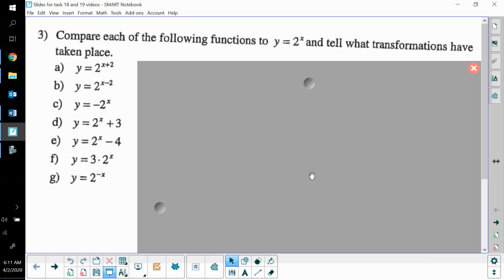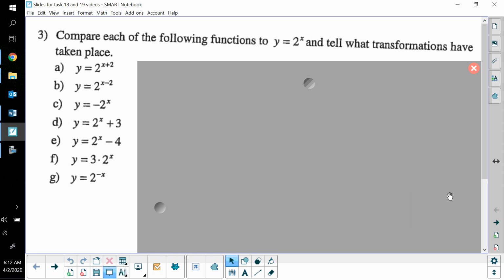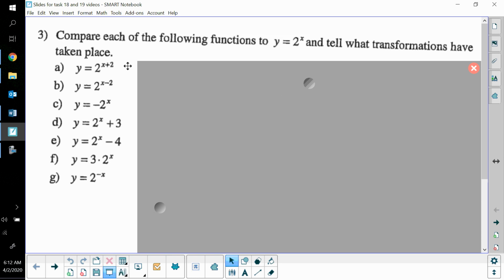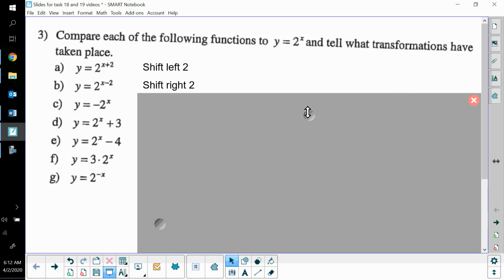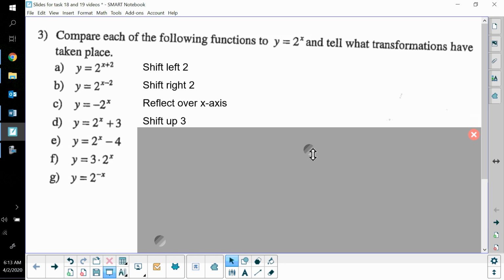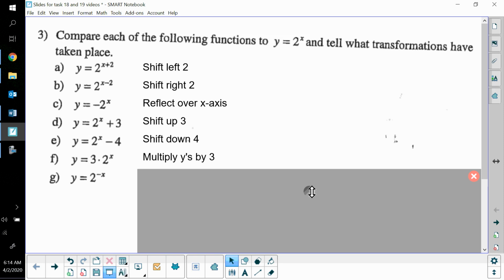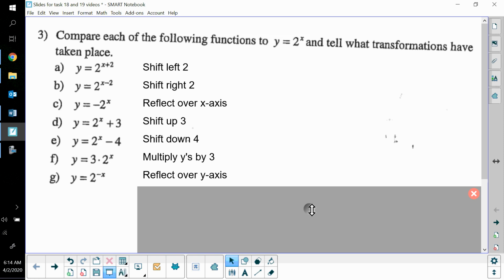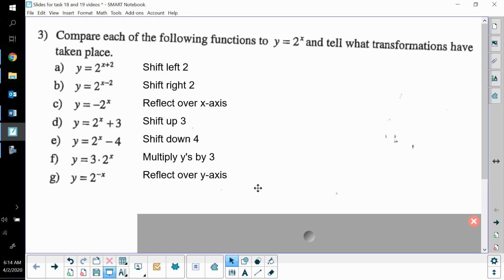Pre Calc with Stats Task 18